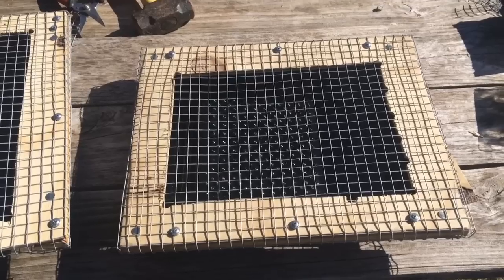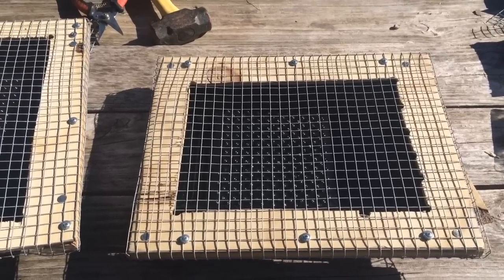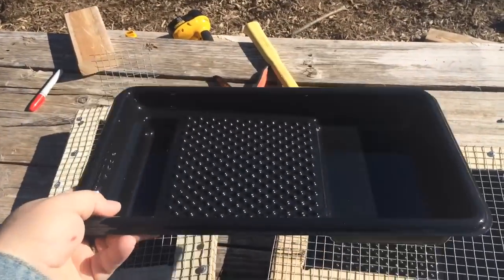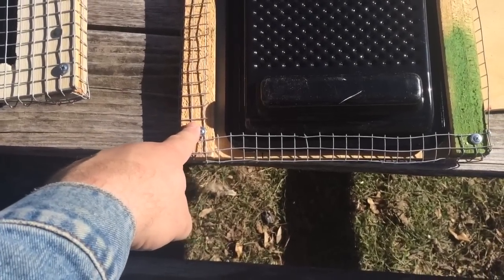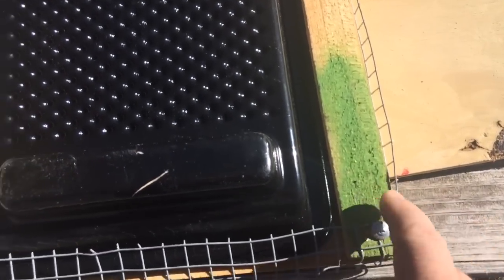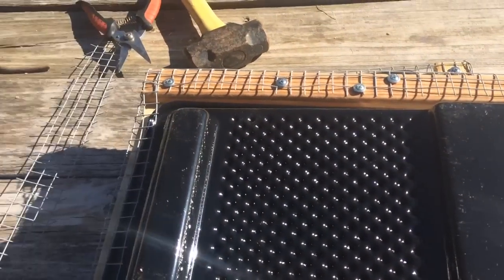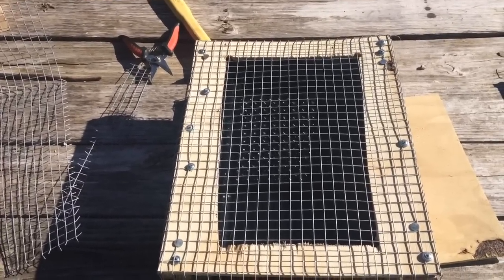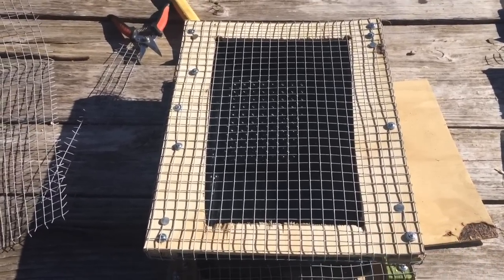Non Messy Watering Solution For A Duck Brooder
If you have ever dealt with brooding ducks you know they turn the brooder into a wet, sticky, gross and ever loving mess.  Even when you make waterers that let them get their heads into the water but not climb in it they still manage to splace it everywhere.

This truns the brooders bedding into a paste like wet sopping mess.  Worst yet it can lead to disease and even death due to young birds getting simply too cold.  Last year we lost several young ducks and in the end it seemed they simply died from being wet while still in the fuzzy stage and unable to find a clean, dry spot.

We change the bedding daily but if this happens over night you end up with wet, sick and often dead ducklings.  Our solution last year was simply to remove the water in the evening and give it back in the morning.  It worked but they still made a daily mess and I just don't feel good about babies going that long without water.

So I created this simple working prototype that we will refine and improve over time.  It will be used for brooding our 50 White Layer Hybrids due in from Metzer Farms on Thursday the 22nd.

While I made this specifically for ducks and to deal with their water issues.  It would also work well for feeders and waterers for other birds like chickens to keep things both dry and clean.  It will easily keep bedding out of the food and water as well.

The best part is WHEN not if but WHEN your babies manage to fully drain a waterer by tipping it over or just simply off level, all the water goes into a nice reservoir vs. trashing your brooder and making it stink to high heaven.